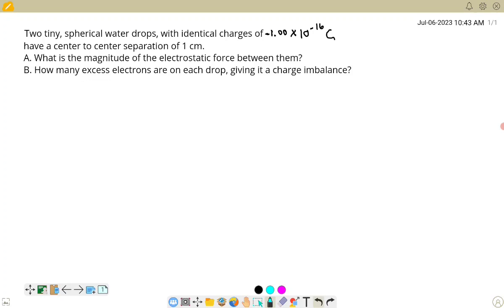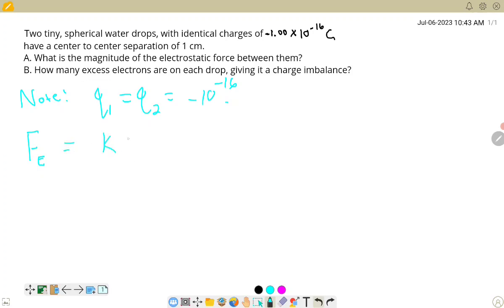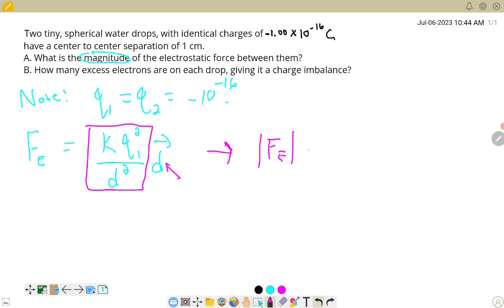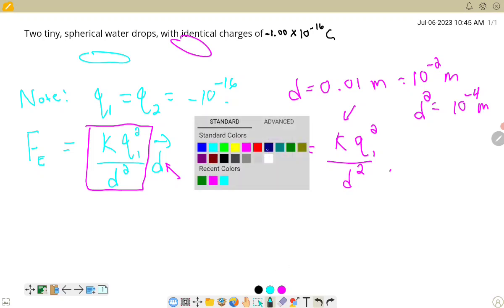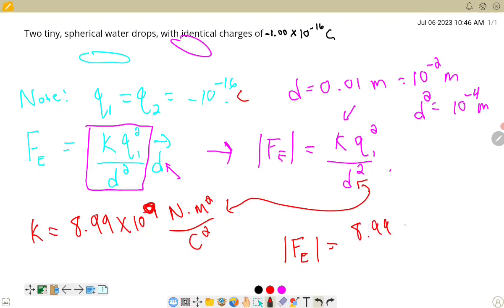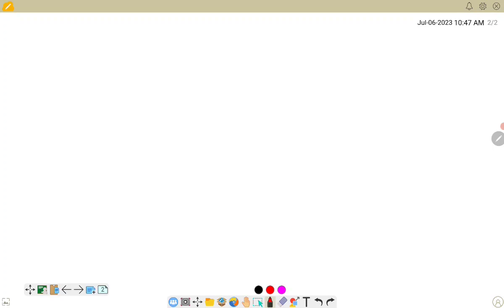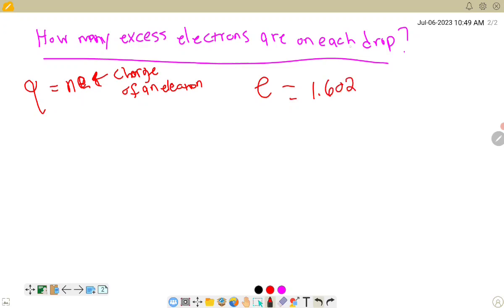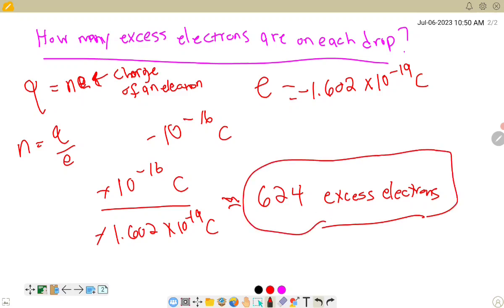Daily Physics II: Coulombs Law 2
We do an example problem involving Coulombs law and the quantization of charge.